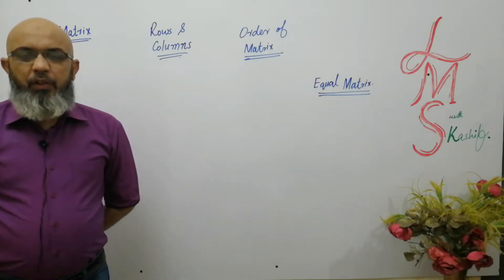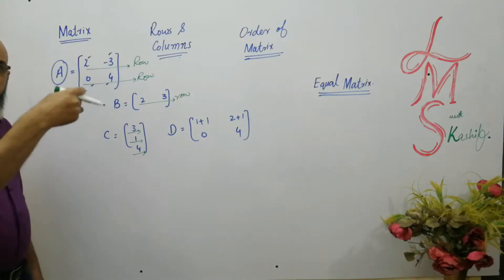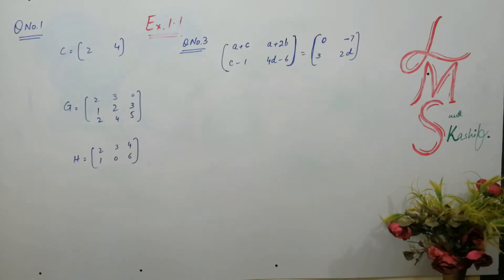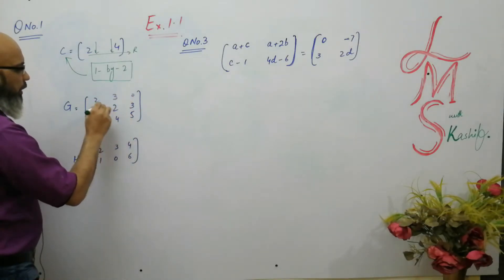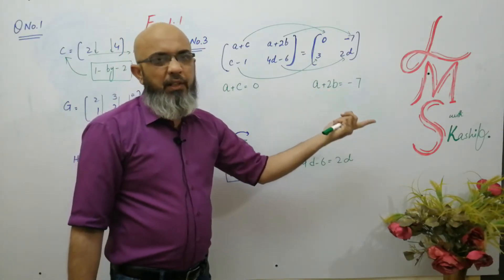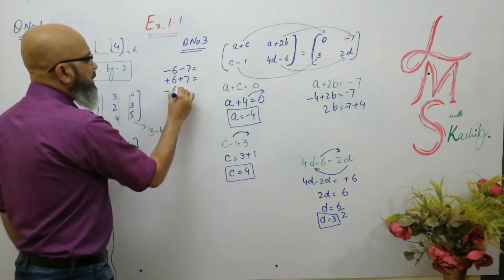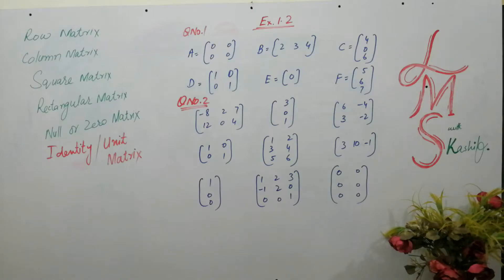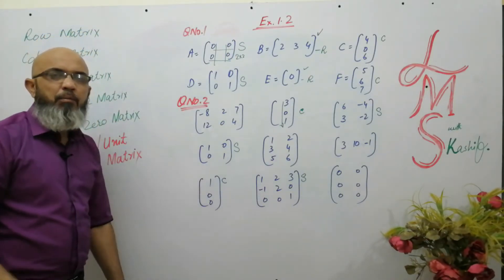Unit 1 - Definitions & Exercise 1.1 & 1.2 - Class 9th - Mathematics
In this video we are going to understand basic concepts of Matrices & Determinants. We will learn about Definitions and Questions of Exercise 1.1 & 1.2 from the Punjab Text Book Board for Class 9th for Smart Syllabus Preparation.